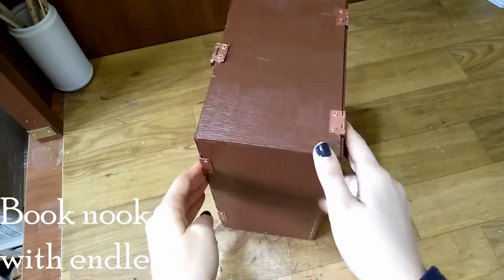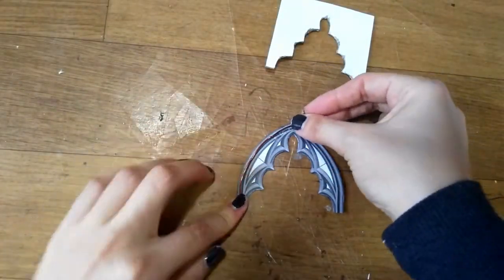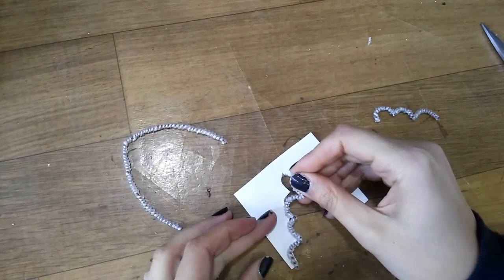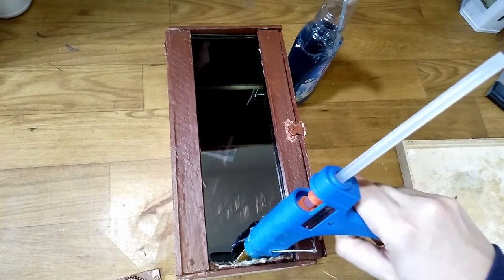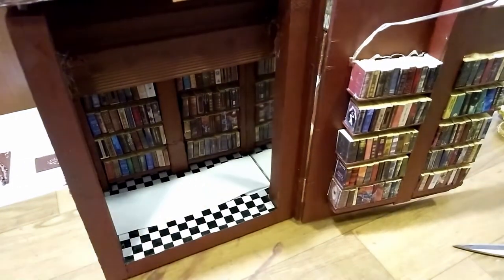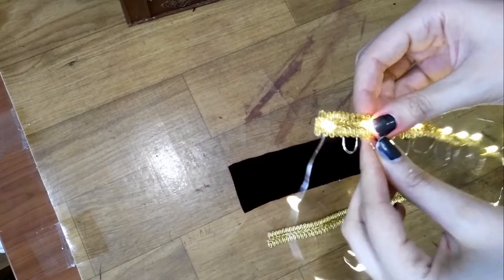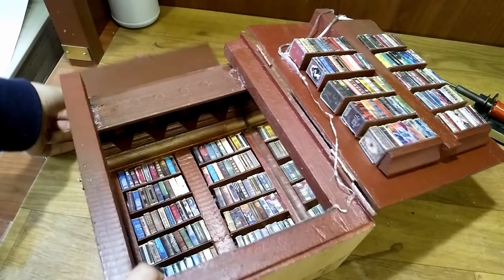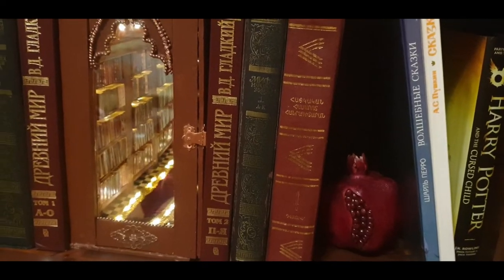How to make a book nook with endless library illusion Part 3/3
Hello dear friends, welcome to part 3 of 3 where I share my experience of making a tiny library book nook with an endless corridor illusion inside. Don’t forget to check parts 1 & 2 for full experience.

PRODUCTS

Cardboard
Paint
Hot glue
Metal glue
Acrylic paint
Gothic arc design of your choice or you may like these:
Soft crafting wire
Thread
Metal ornaments shorturl.at/fAPZ8
A piece of red velvet
Golden trim shorturl.at/msyH8
Led light strings

TOOLS
Glue gun
Toothpicks
Brushes
Scissors
Utility knife
Masking tape